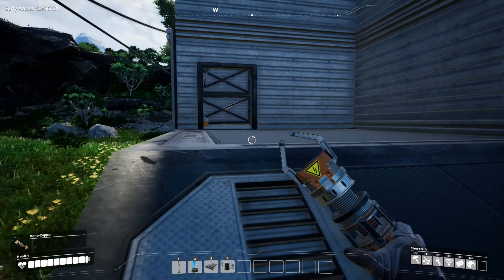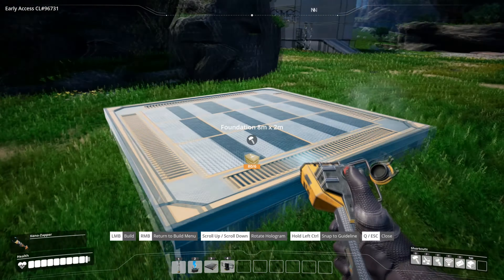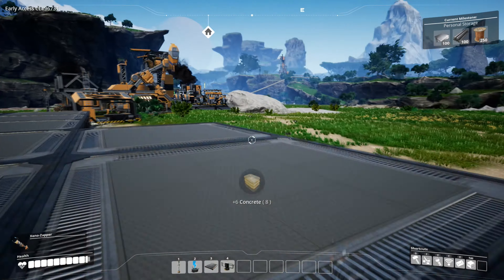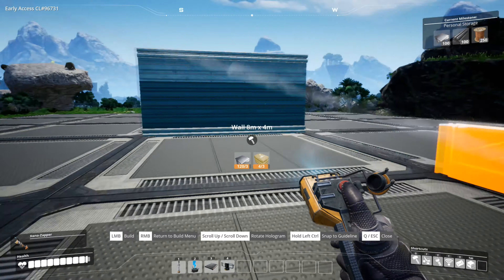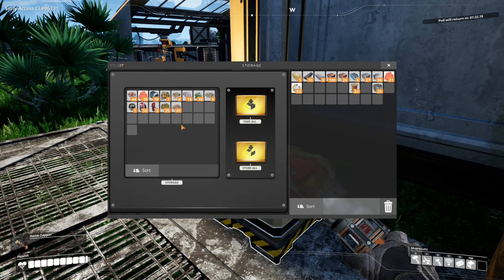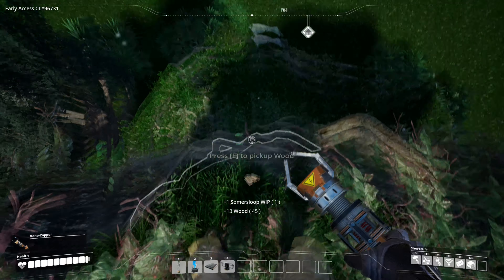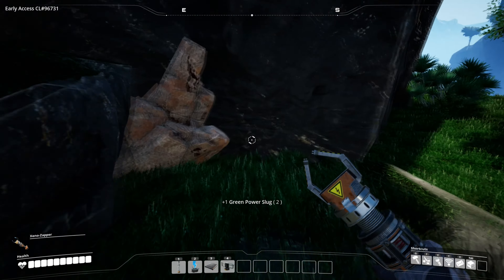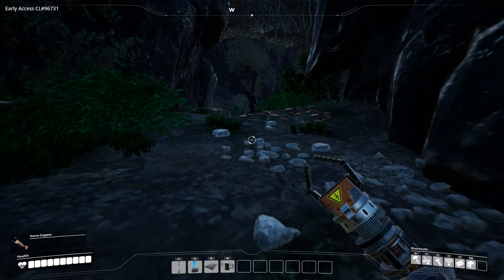Satisfactory Series 8# The concrete factory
Welcome back to another Satisfactory Episode!
The series where we are exploring the big Factory game Satisfactory
We are Gonna try to make the biggest factory possible!

This time:

We are working on the concrete factory to automate the limestone to concrete production

Wanna talk? join us on discord!
We have our own servers for:
Minecraft : (survival.bitcubes.eu)
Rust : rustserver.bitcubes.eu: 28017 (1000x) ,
rustserver.bitcubes.eu: 28018 (vanilla speed)